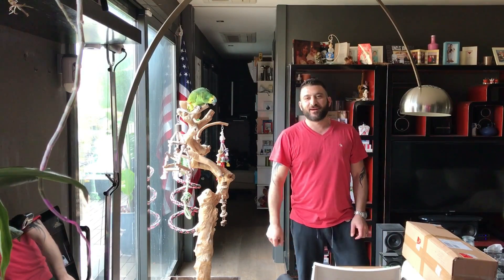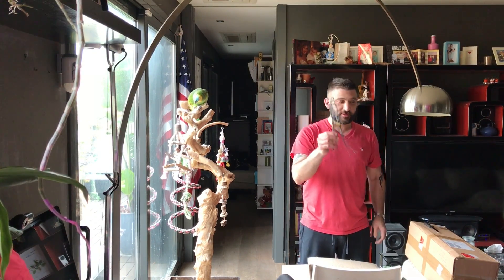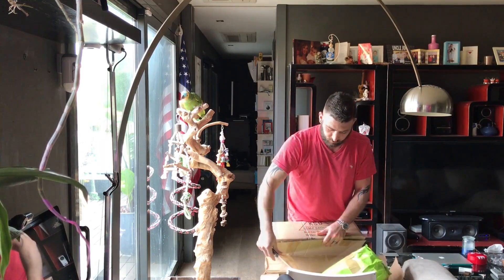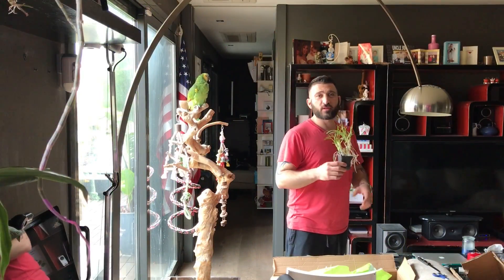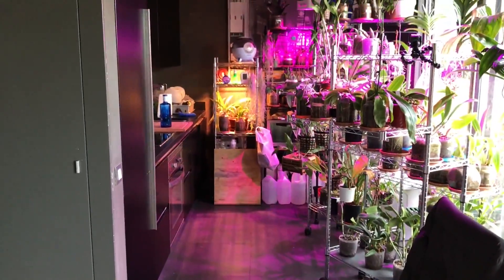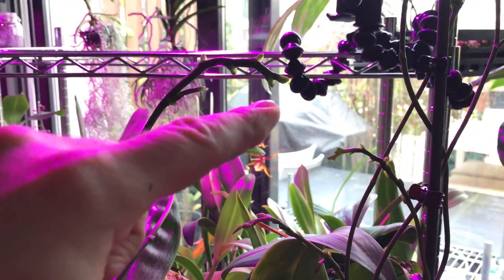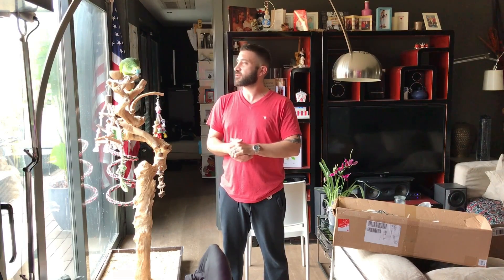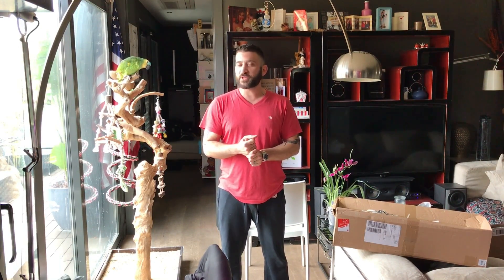Unboxing - Orchid Haul from Orchidée Diffusion + Orient y Orchids + Bloom/Spike Update - March 2017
Double unboxing from Orchidée Diffusion, in France, and Orient y Orchids, in Spain. In order of appearance: Dendrobium spectabile, Tolumnia jairak flyer "corona", Tolumnia jairak flyer "fantastic", Tolumnia jairak flyer "carnation", Ornithophora radicans and Miltoniopsis "Newton Falls", and a bloom/spike update for March as well. Enjoy!!